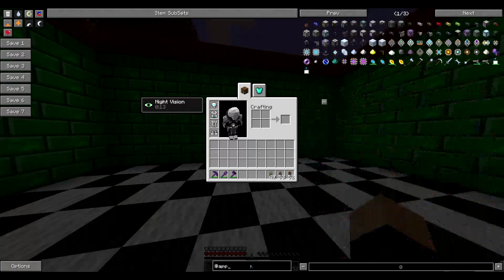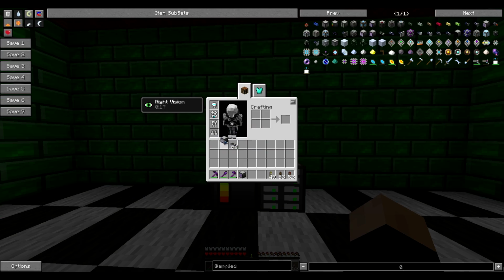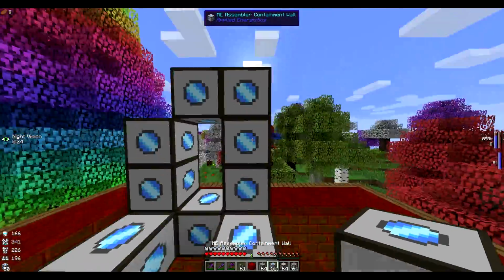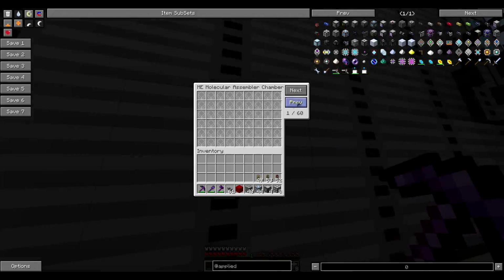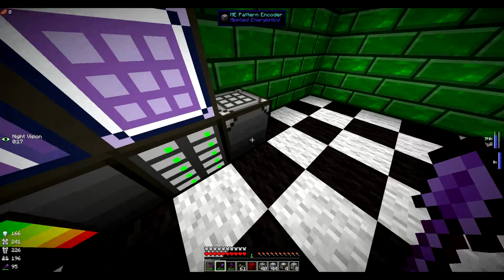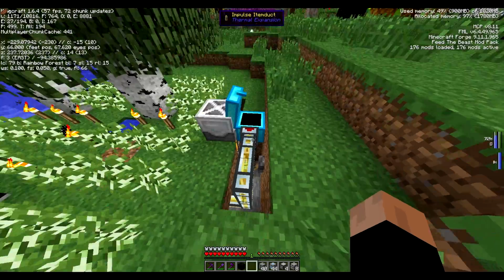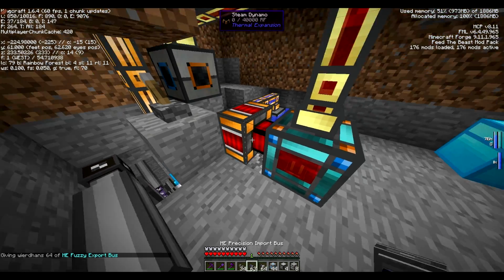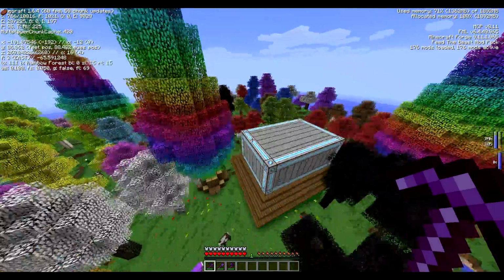How To FTB Monster - Minecraft - Building the Control Panel Building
This episode we are going to build the control panel for the rest of the projects. Sadly we lost episode 1 and we will have to redo the ultimate plant farm tree

yours sincerely,
Weirdhans